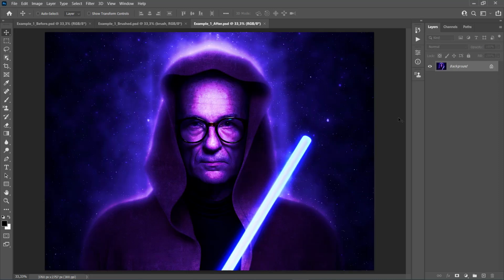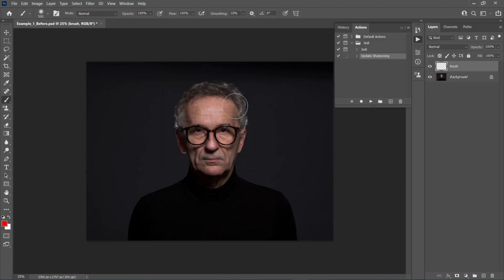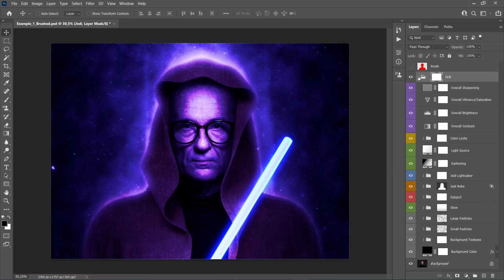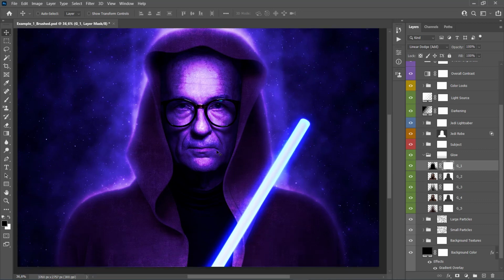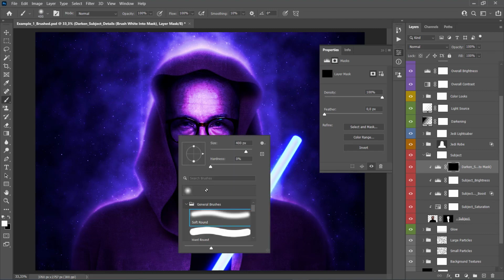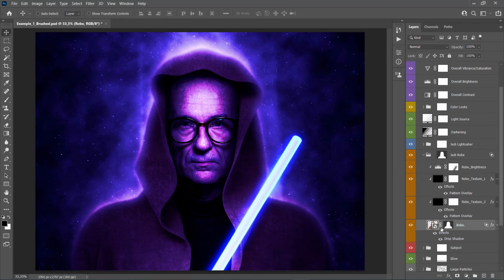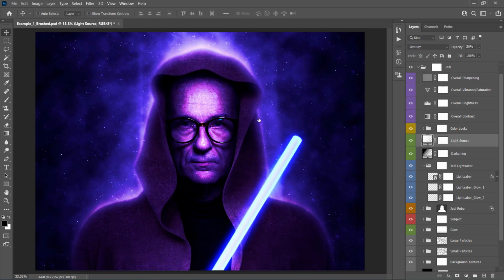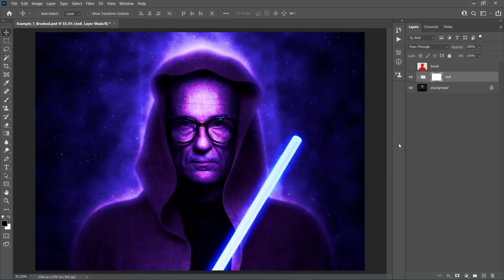Make Yourself a Jedi in Photoshop